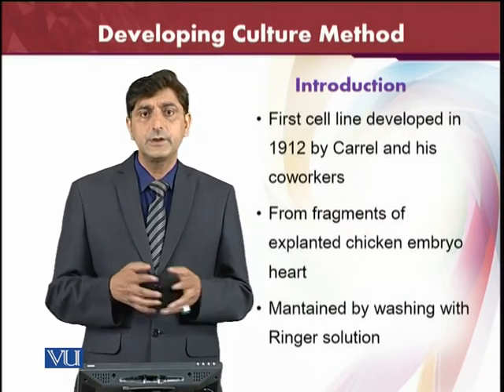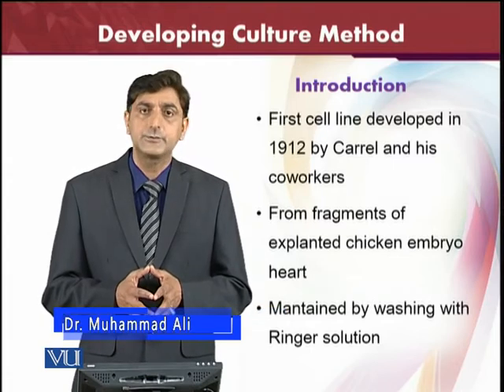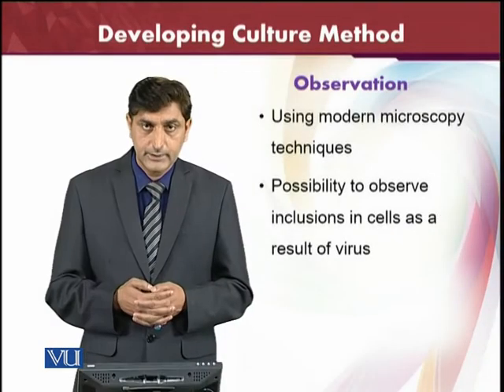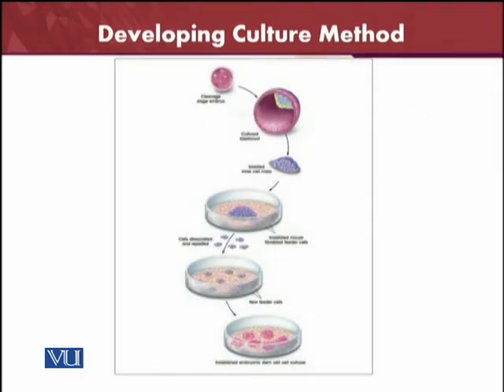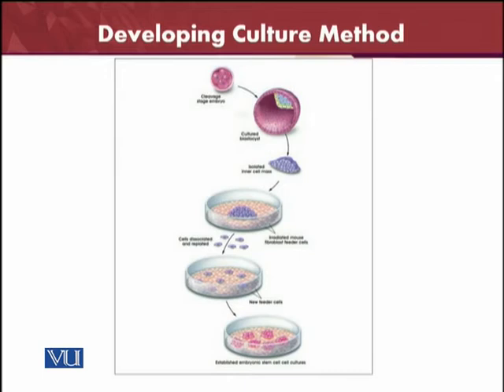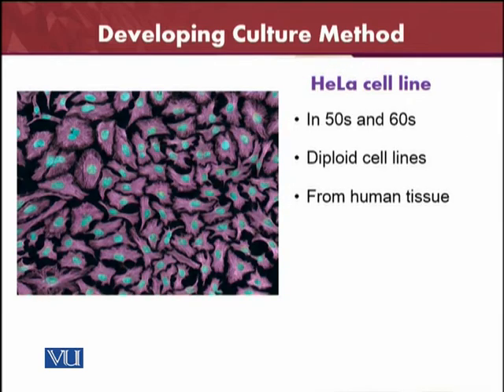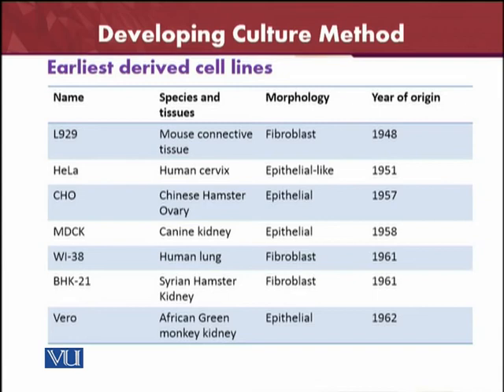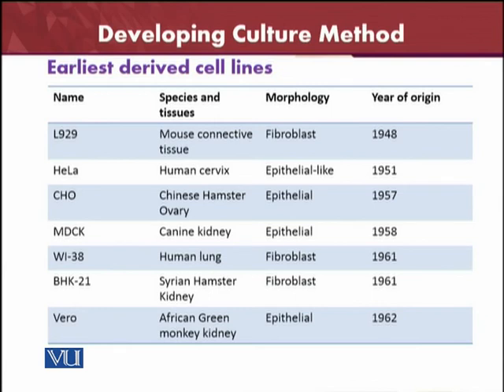BT601_Topic176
601-Virology